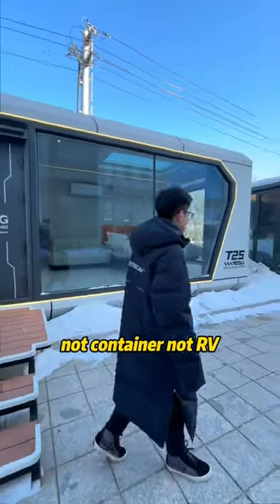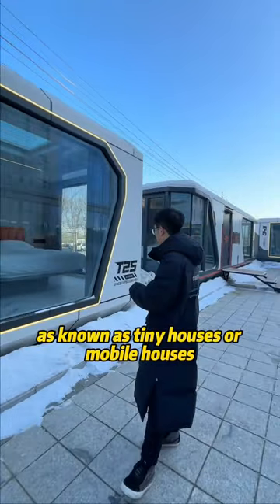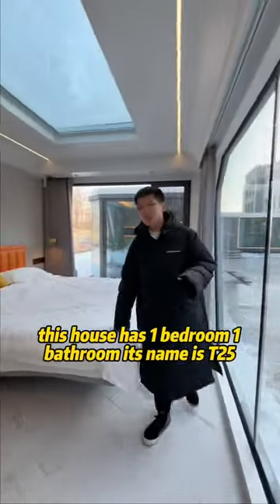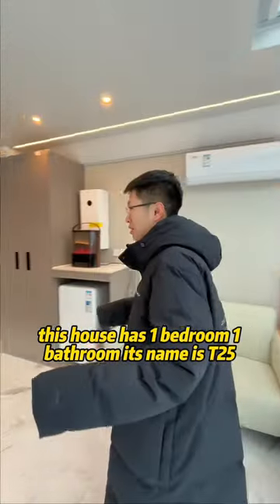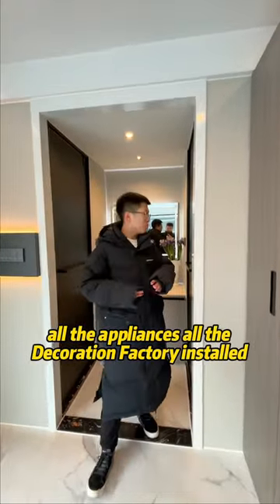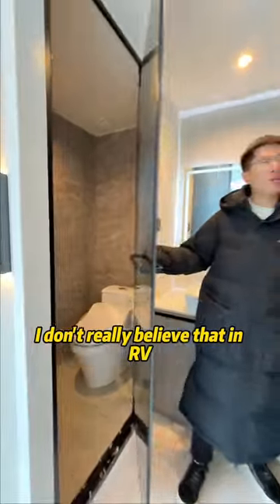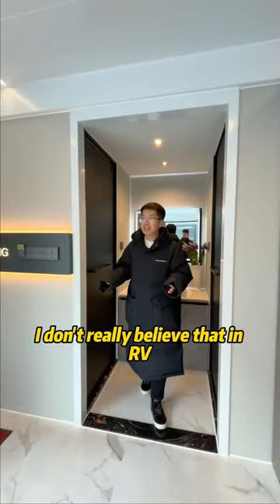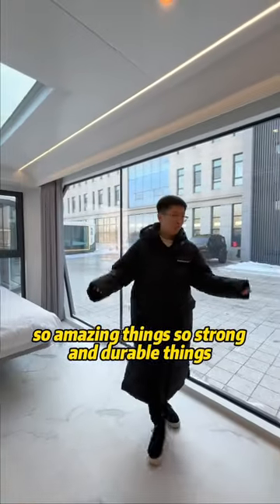Not RV,not container.Space capsule house.